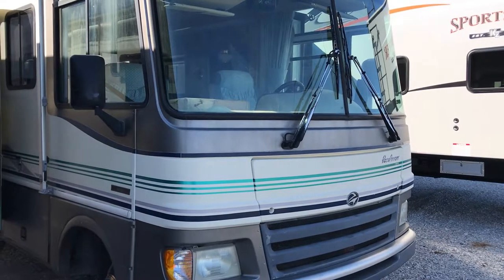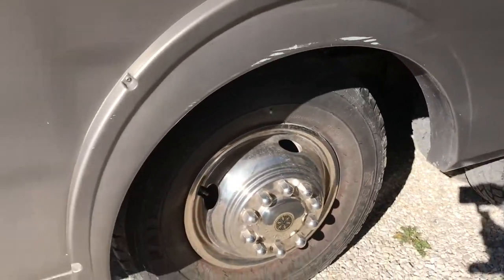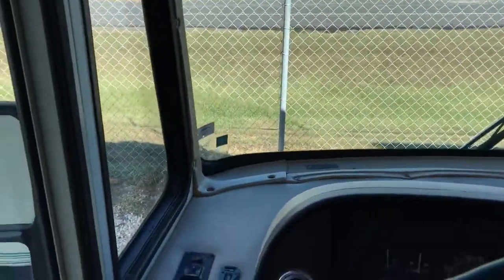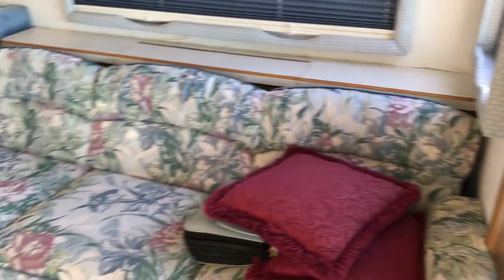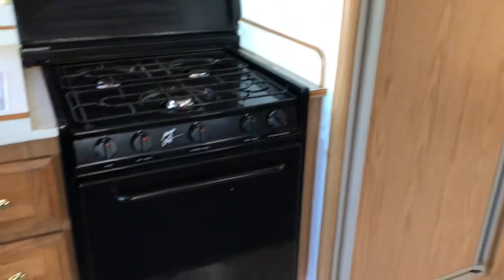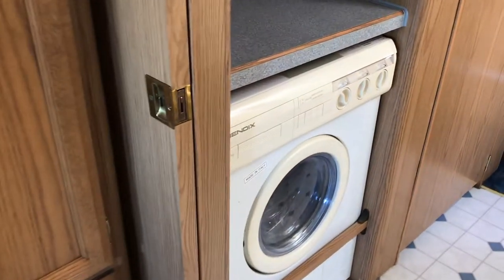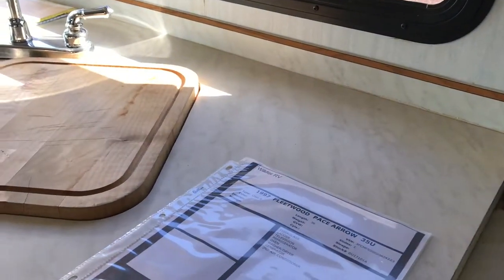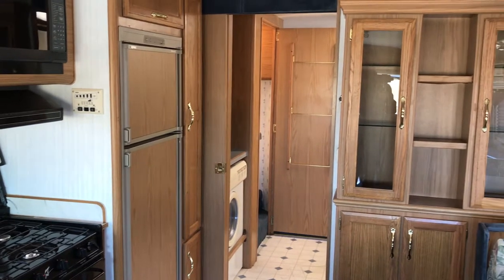1997 Fleetwood Pace Arrow Class A Motor Home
Great Motor Home For Those

1997 Fleetwood Class A Motor Home
 ONLY  $ 15,000
Ready To Go, Hit The Road Today !!